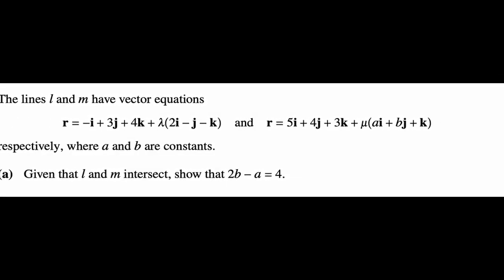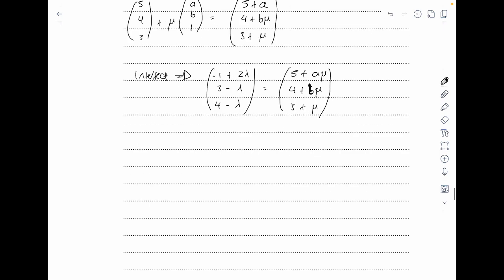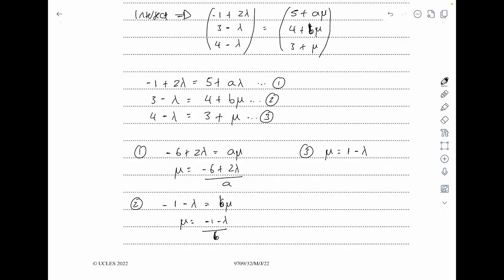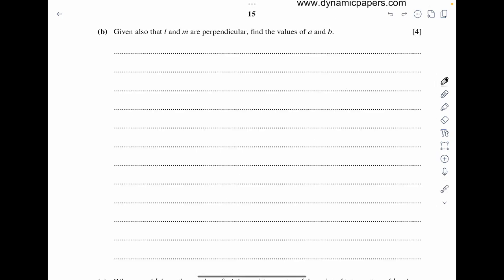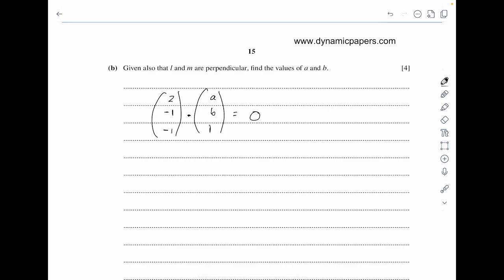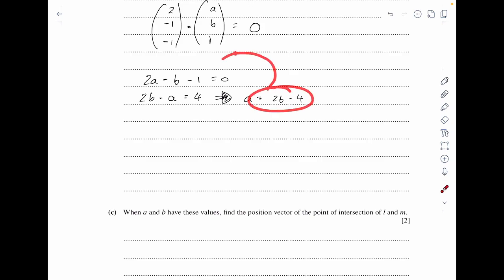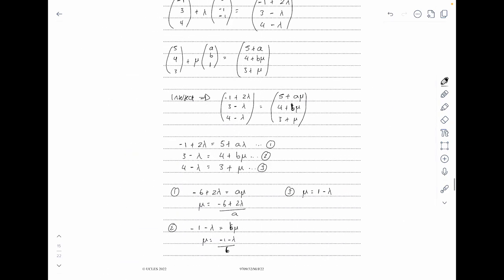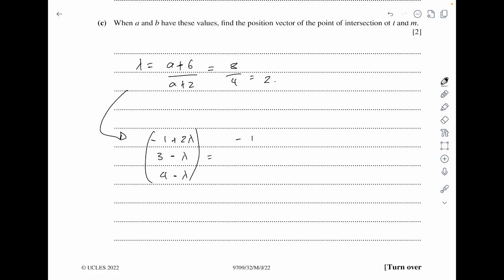According To Examiners, This Was Something Most Students Hadn't Seen Before | A Level Maths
Here we go through a through explanation of Question 9.

Cambridge International Examinations, May/June 2022 Series, Paper 32 Question 9

Based off the examiners report for the May/June 2022 Series, Paper 32 Question 9.